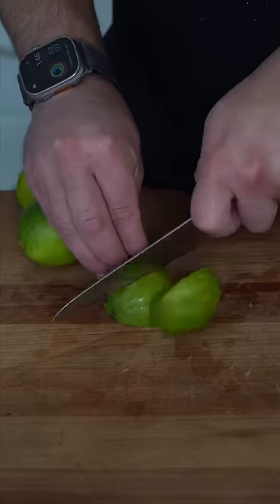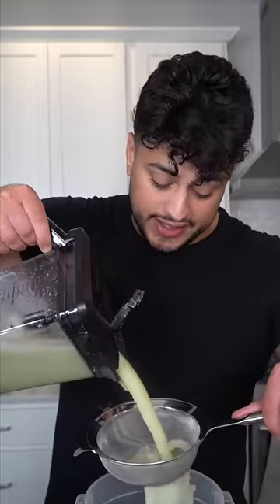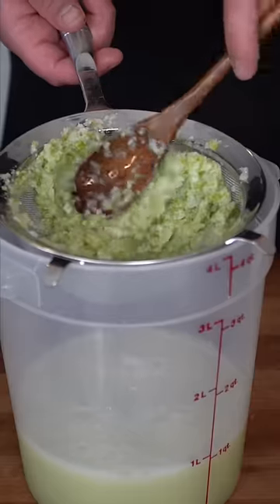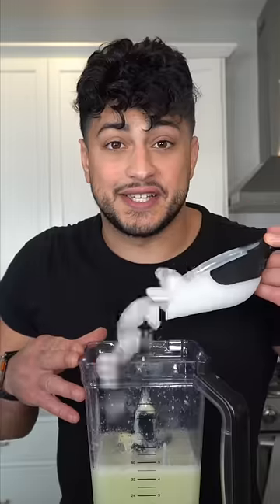Brazilian Lemonade Is The Only Lemonade That Matters | The Golden Balance